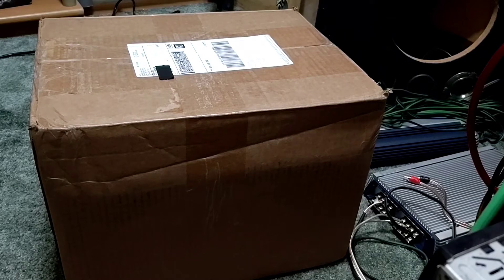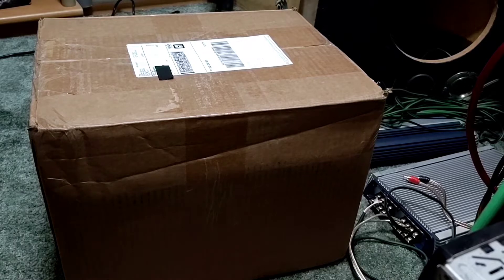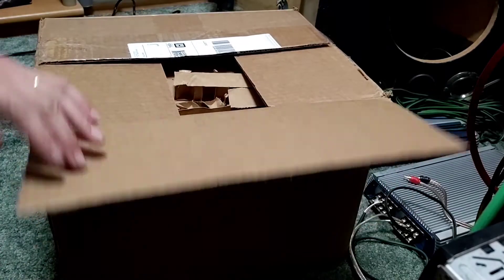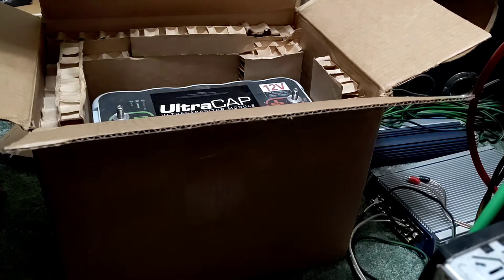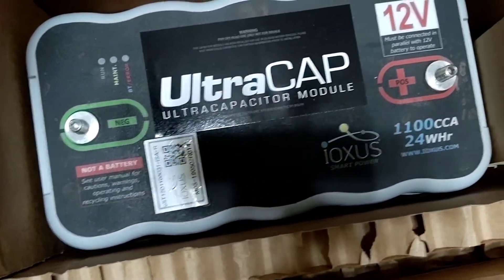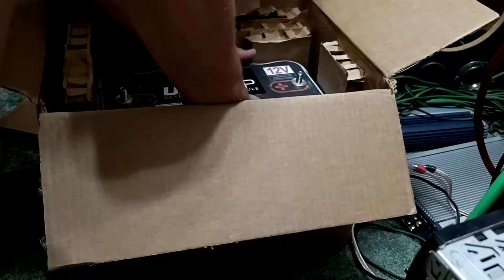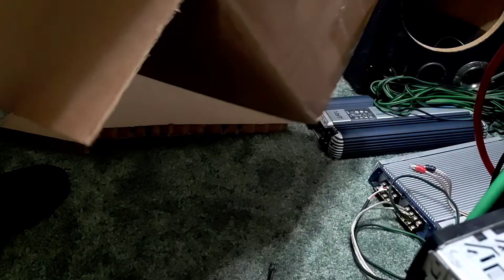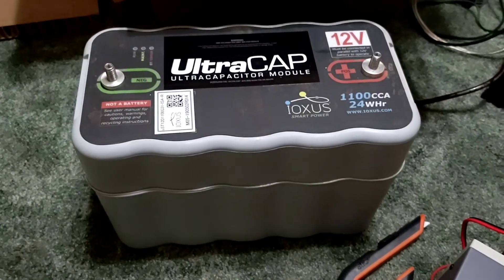ioxus ultra capacitor unboxing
man I'm emptying my accounts lately ,but the end result should be worth it.